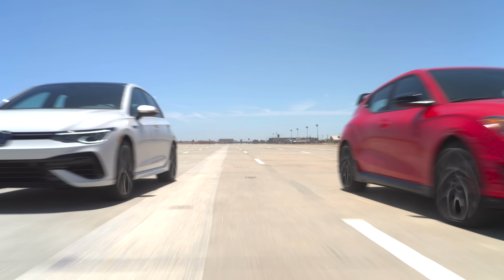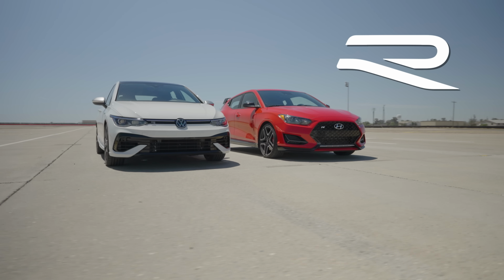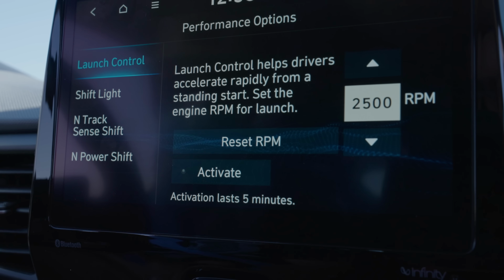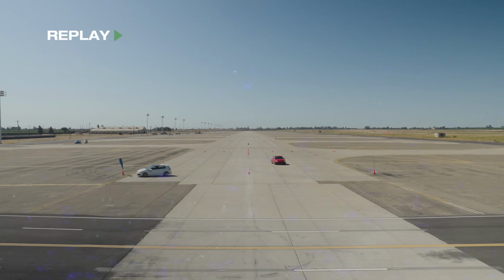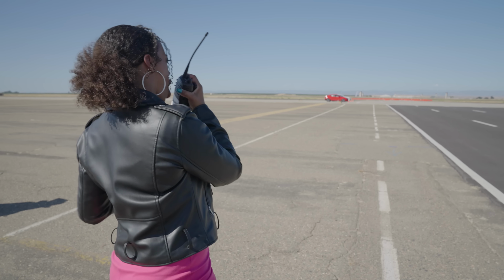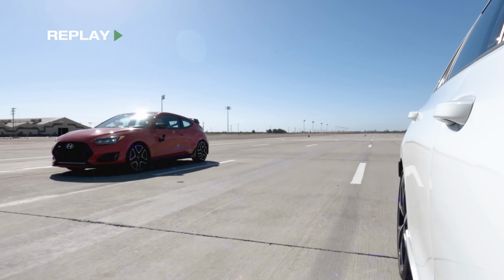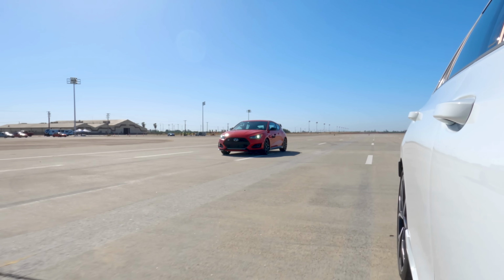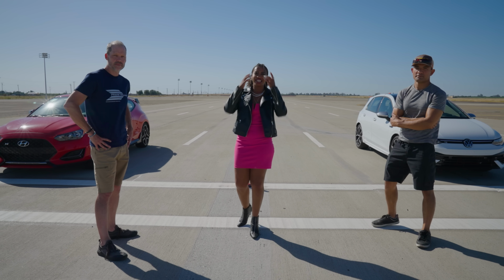U-DRAGS: 2022 Hyundai Veloster N vs. 2022 VW Golf R | 0-60, Horsepower, U-Drag & More!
The funky Hyundai Veloster N and all-new Volkswagen Golf R go head-to-head in our U-Drags series! In this video, the front-wheel-drive 2022 Hyundai Veloster N takes on the all-wheel-drive 2022 Volkswagen Golf R in a drag race battle of very different hot hatches. Will the Golf R’s 315 horsepower and all-wheel drive be enough to offset its heavier weight compared to the 275-horsepower Veloster N? Head to the video above to find out!

What is a U-Drag race? U-Drag races consist of both cars heading down the track like a standard drag race, then braking hard, flipping around and then heading back, to see which car delivers the best balance of straight-line speed and handling performance.

00:00 Intro
01:31 Race 1 Prep
03:20 Race 1
05:02 Race 2 Prep
05:40 Race 2
07:55 The Numbers
08:52 Edmunds' Take